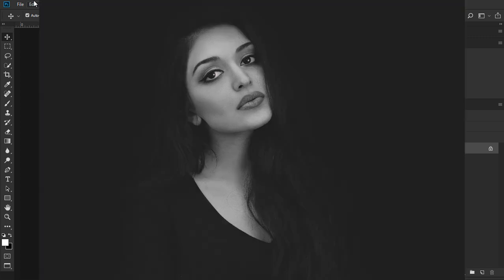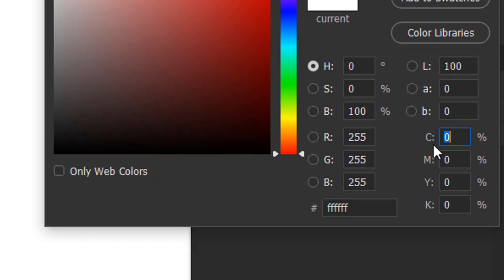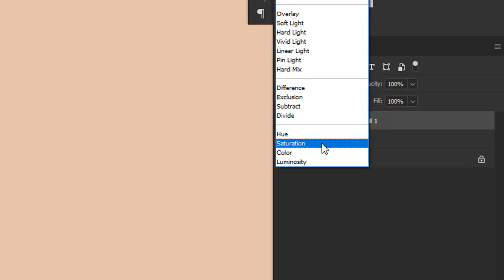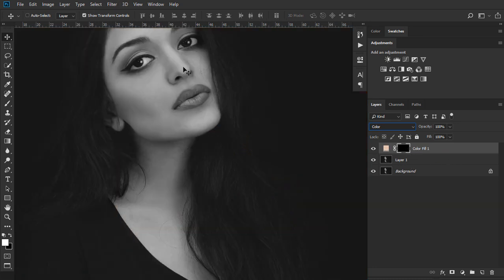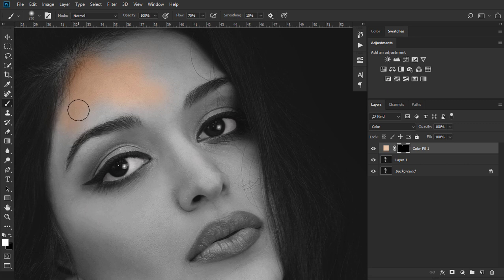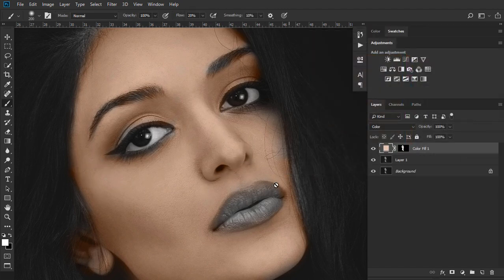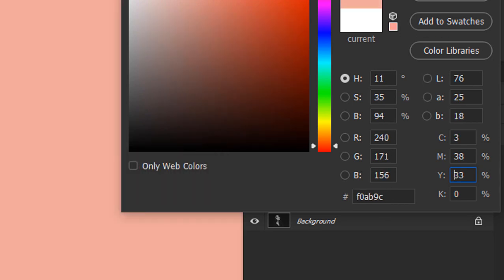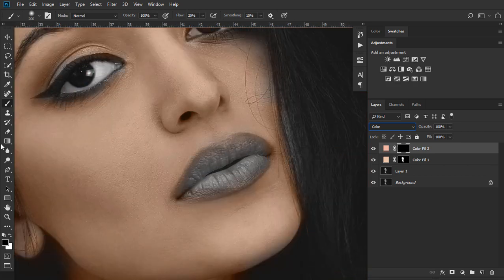1-Minute Photoshop - How to Colorize Black and White Images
In this brand video, we will learn a simple color code to colorize black and white photos in just one minute. You too can master this easy method to add colors to your photos.